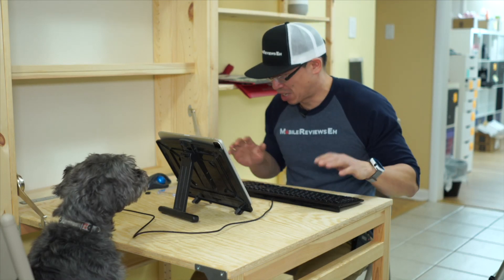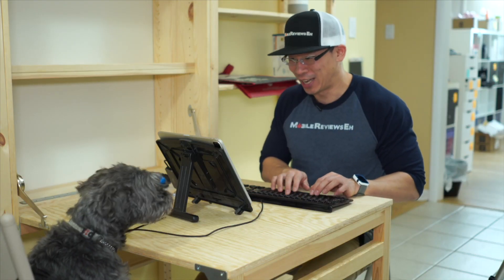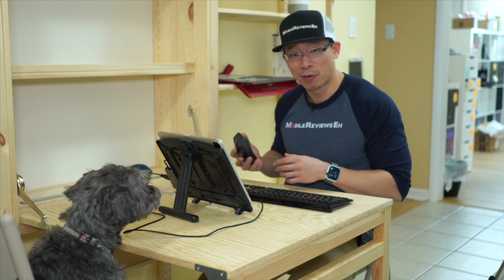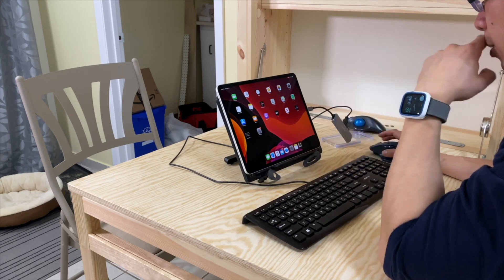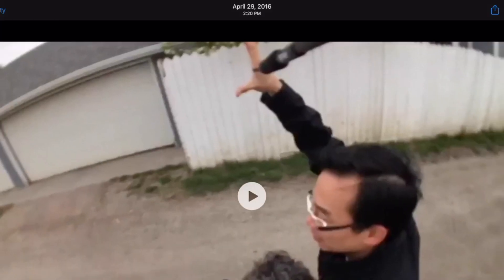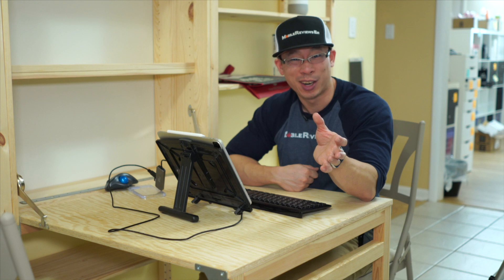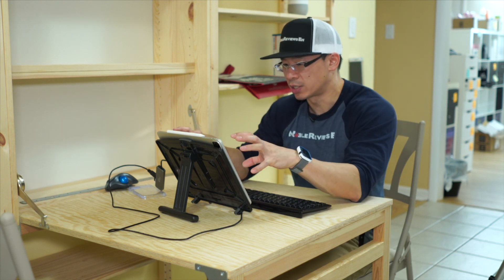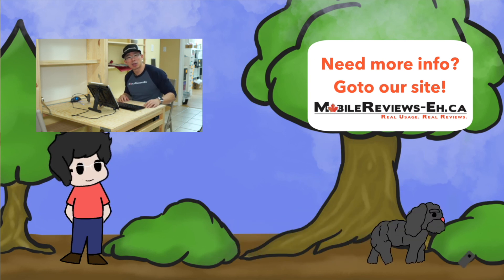WORTH doing? Using a Bluetooth Mouse with the NEW iPad Pro (2020 Edition)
Is using a mouse on the new iPad Pro (2020 Edition) worth doing?

I'm still not sold on it BUT at least it's not a pointer but a dot? The mouse pointer adapts to the button it is hovering over so that's different. Other than that, I'm not sure if there is anything else different about the mouse on the iPad.

I'll be honest with you, I don't know how I feel about using a mouse on the iPad. I'm guessing it's going to make moving from a Surface to an iPad easier but how about me?

I've been using iPad's and MacBooks for more than 1/2 my life. I know what to use each device for. To figure this out, I went out of my usual 9.7 inch and bought the 12.9 inch to see if a larger screen will change my mind.

I guess the deal breaker for me will be when I get the actual iPad Keyboard+Trackpad combo for ~$500 dollars (which is offensive).